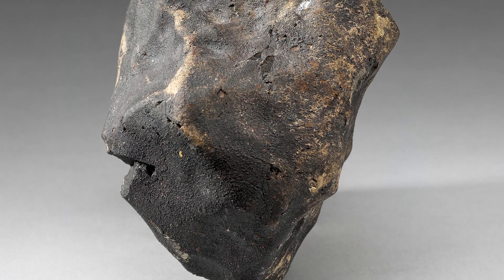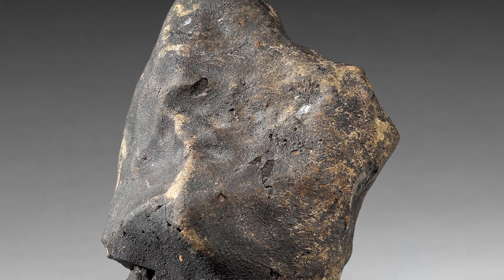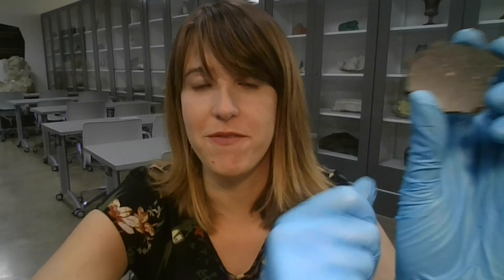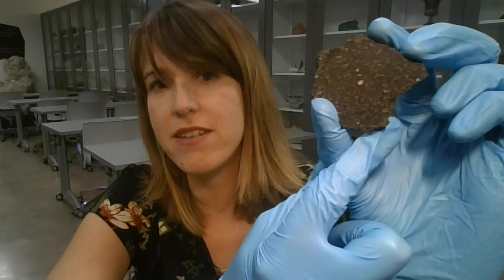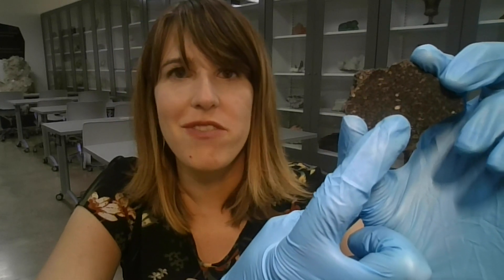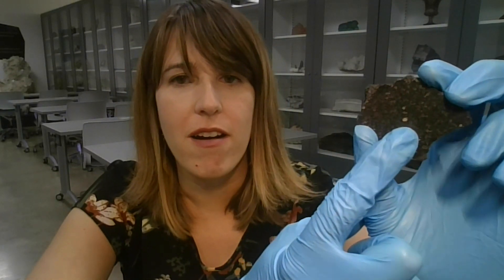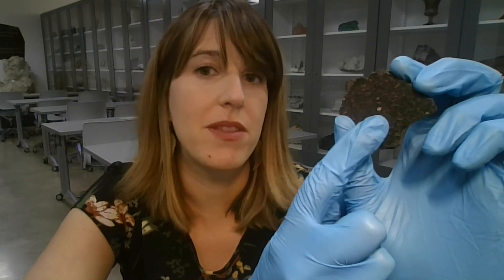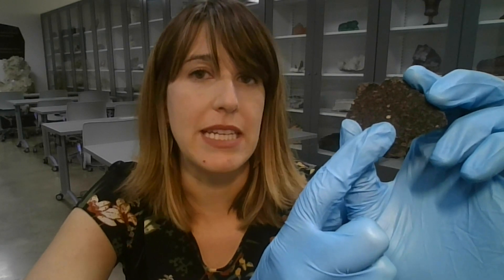Rare Meteorites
Step into the Museum’s mineral and meteorite collection with ROM mineralogy technician Veronica DiCecco, and find out what specimens can tell us about the formation of our solar system.